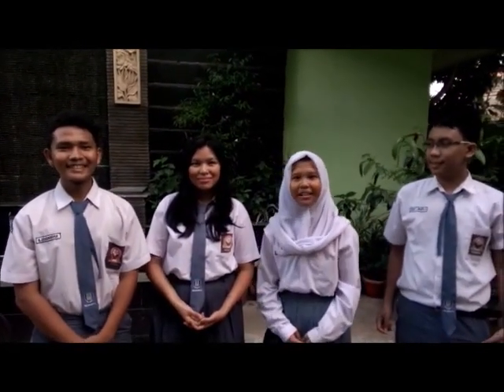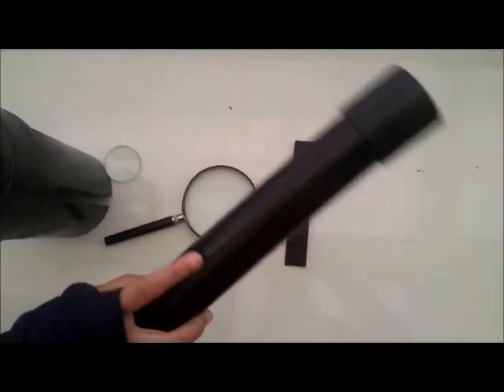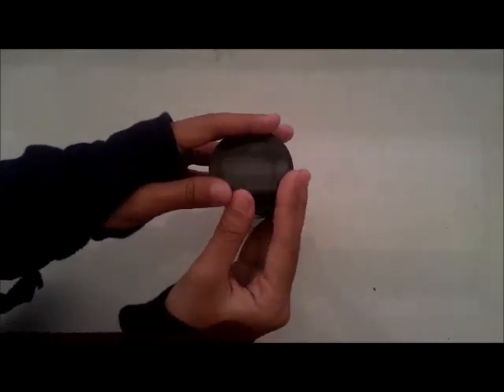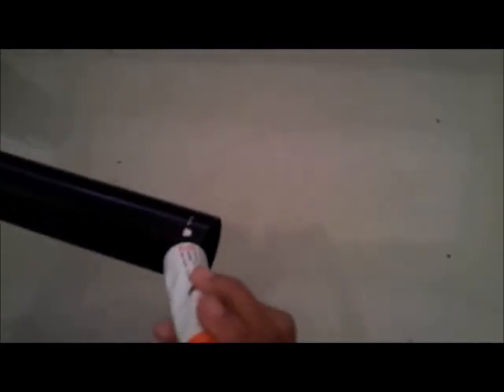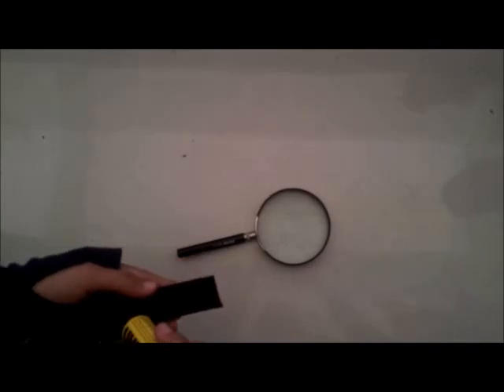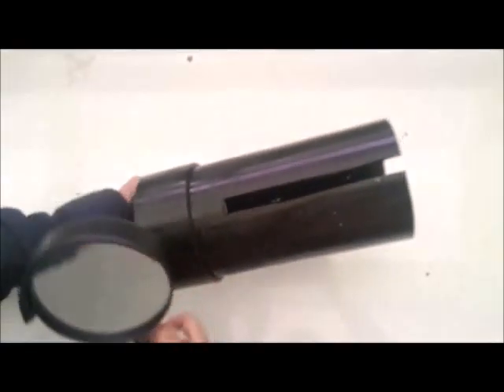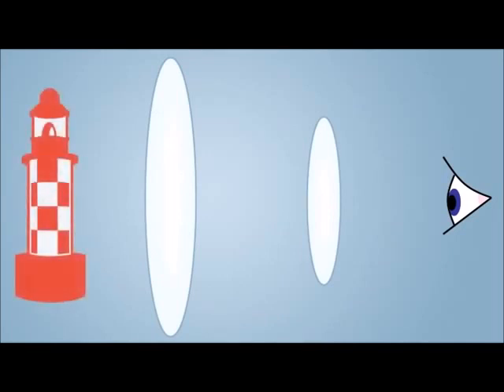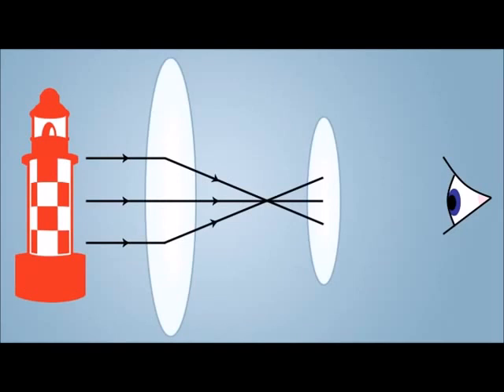How To Make a Simple Telescope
Cara membuat teropong bintang yang sangat sederhana